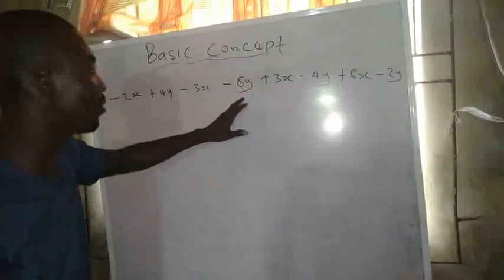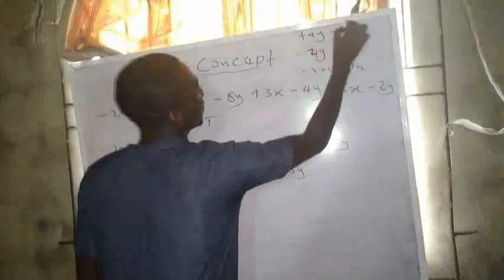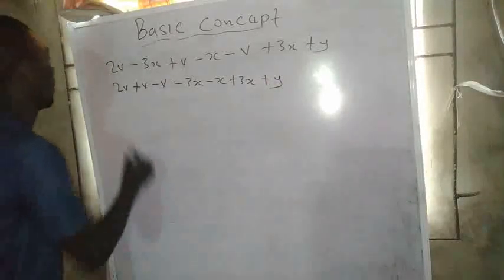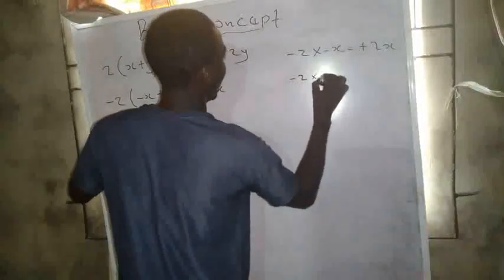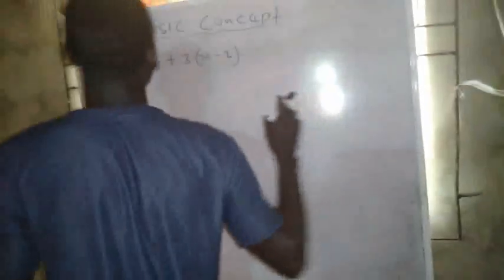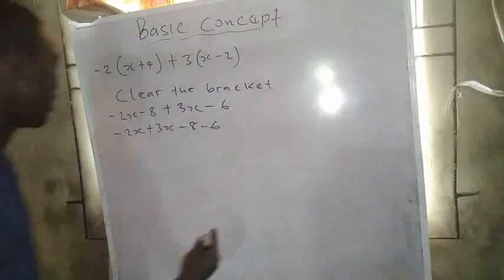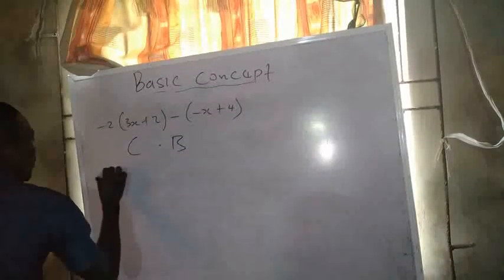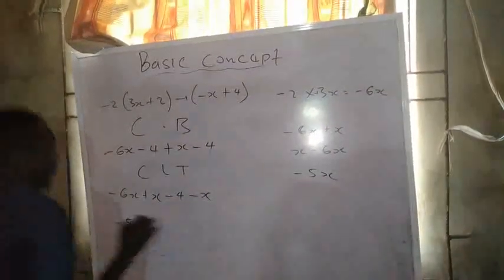Basic Algebra||Basic concept of mathematics|| Lecture 2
Continuation of basic concept 001